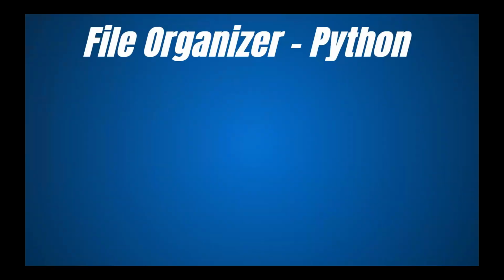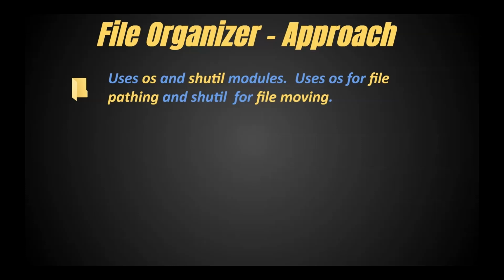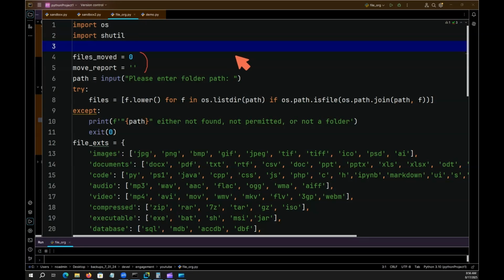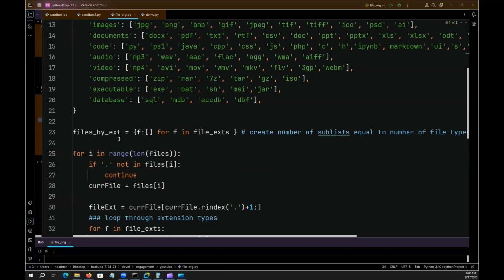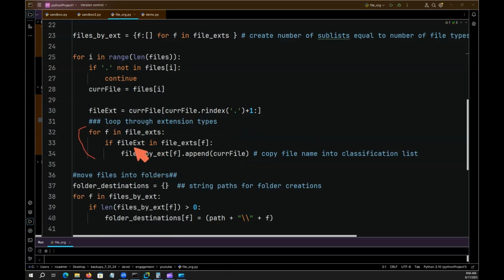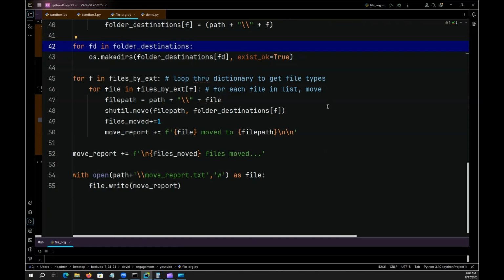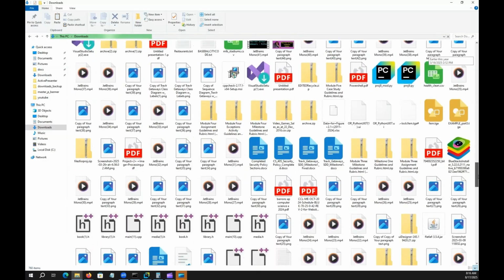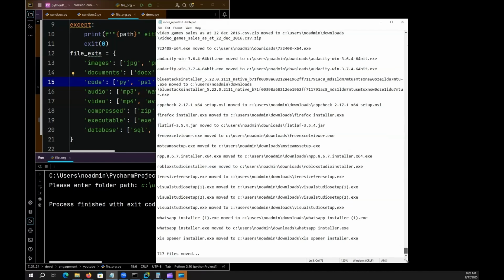Python Project Breakdown - File Organizer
I show you how to create a basic file organizer in Python from scratch.  This will go into a folder on your system, categorize files by file extension, then place them into sub-folders based on file type.